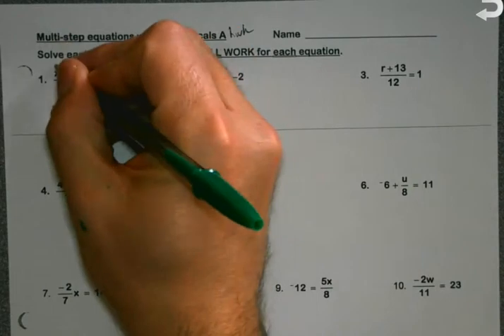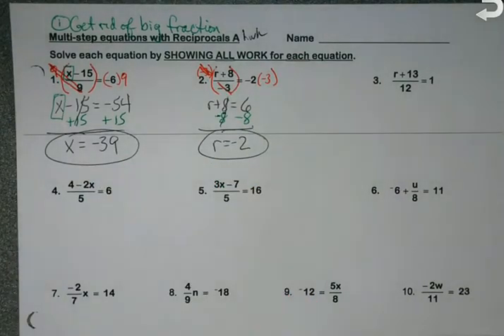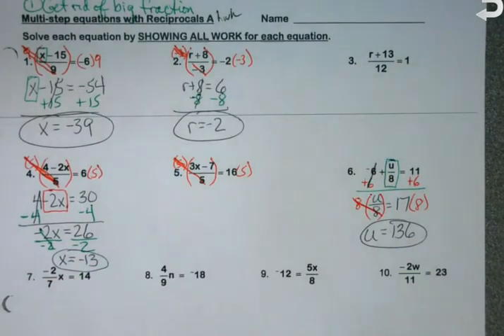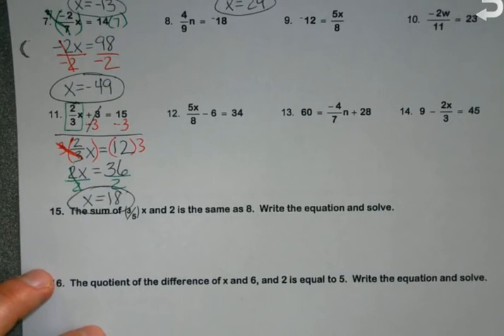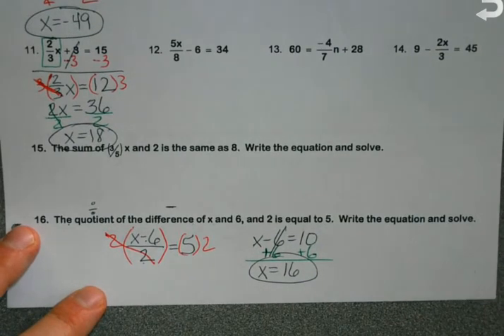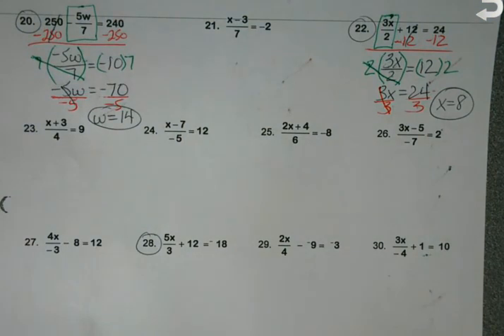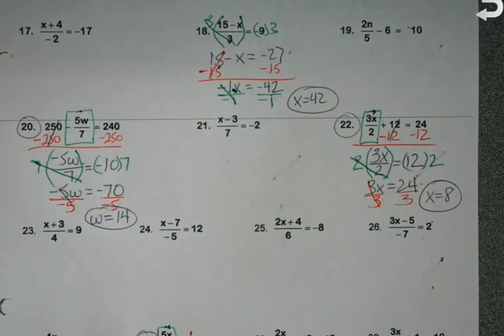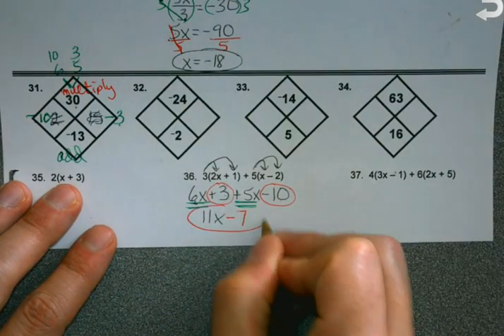Alg 1 - Unit 2A - Multi Step Equations with reciprocals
Yet another look at equations, but this time with BIG fractions blended in with the other types we have worked on thus far